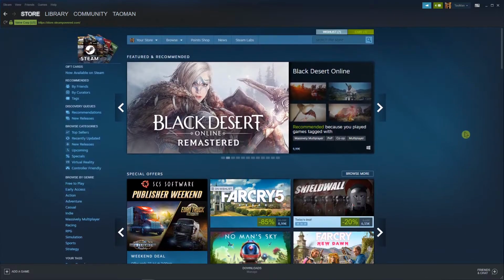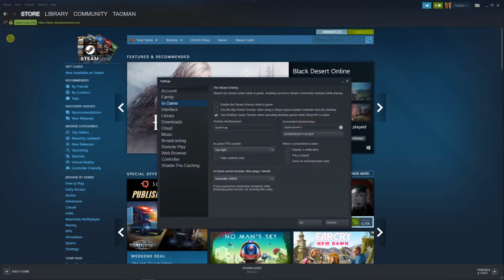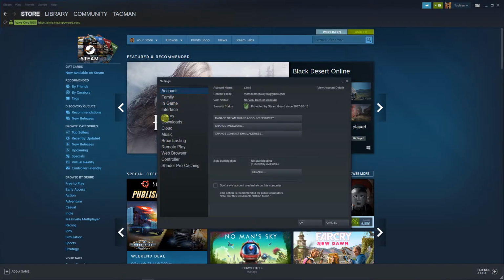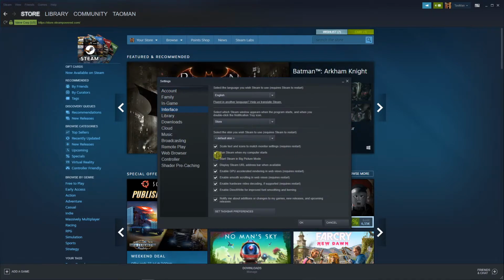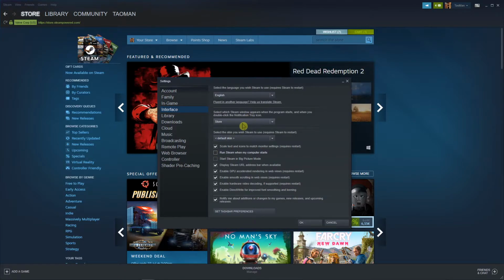How To Disable Steam On Startup 2020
GET AMAZING FREE Tools For Your Youtube Channel To Get More Views:
Tubebuddy (For GROWTH on Youtube):

Placeit For Thumbnails Templates:
In this video you will learn How To Disable Steam On Startup 2020